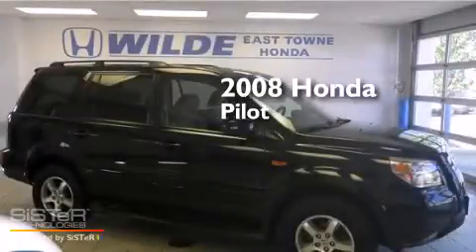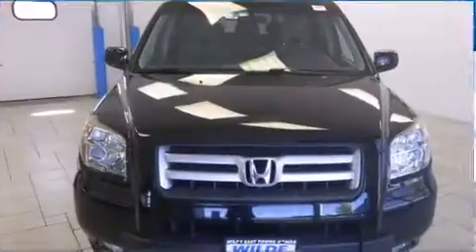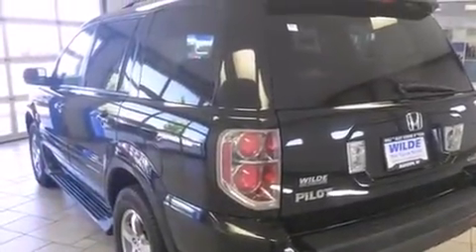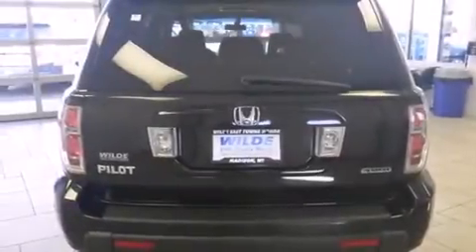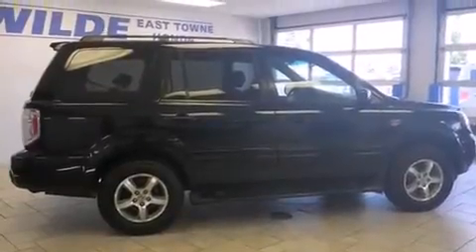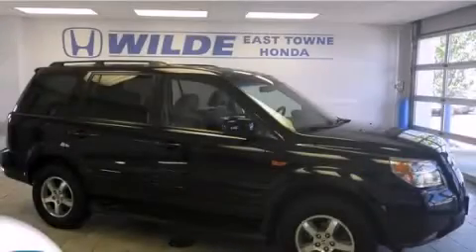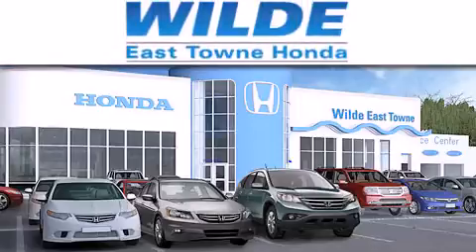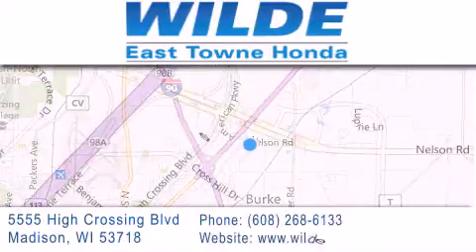Used 2008 Honda Pilot Fitchburg WI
We have been honored to serve the Madison WI area , we promise that your experience at our dealership will exceed your expectations ! Year : 2008 Make : Honda Model : Pilot Engine : 3.5L V6 Trans . : Automatic 5-Speed Exterior : Black Miles : 71,938 Stock : H1746 Wilde East Towne Honda 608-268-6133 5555 High Crossing Blvd.